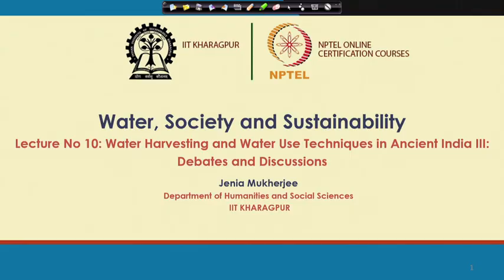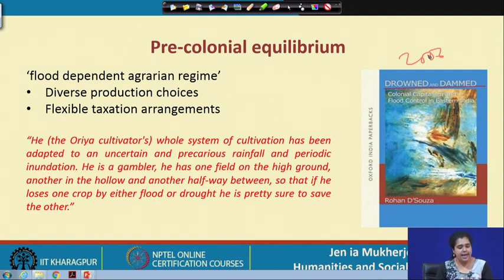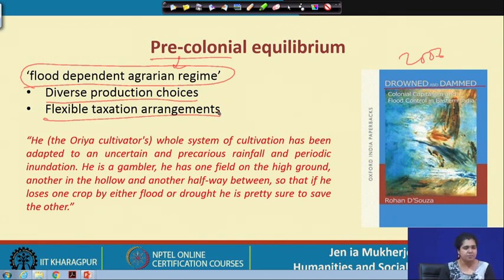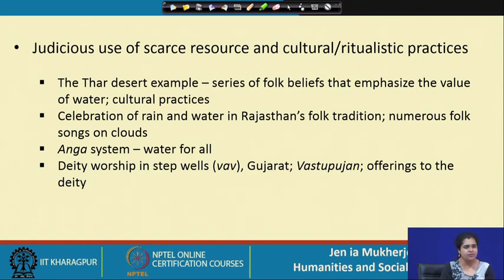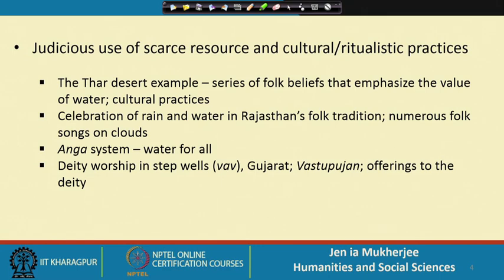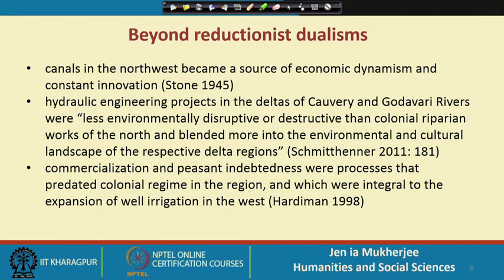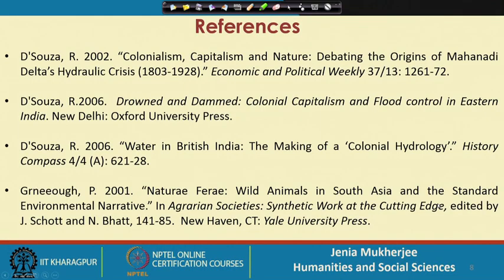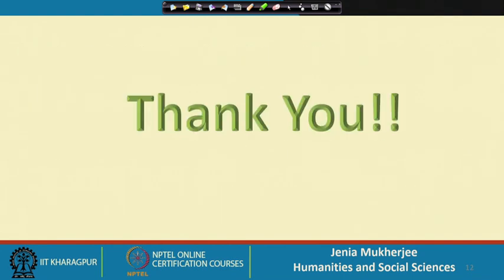Lecture 10:Water Harvesting and Water Use Techniques in Ancient India 3